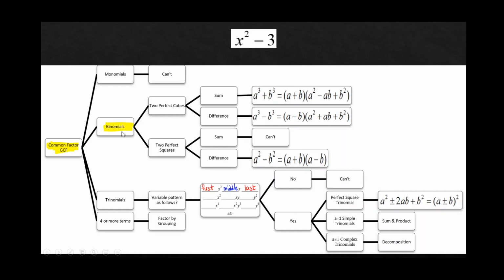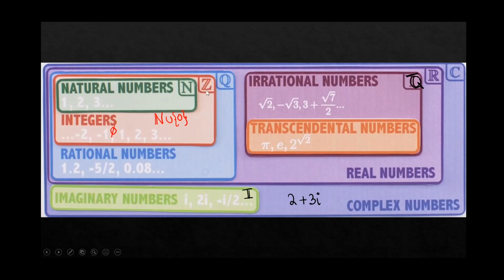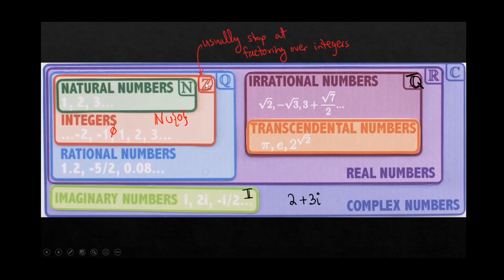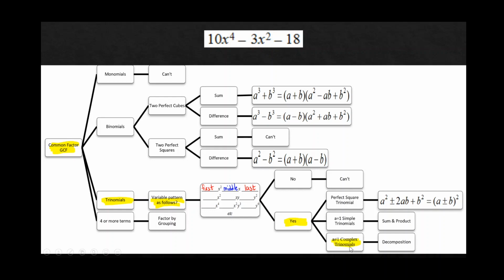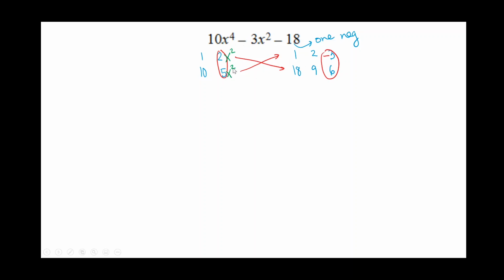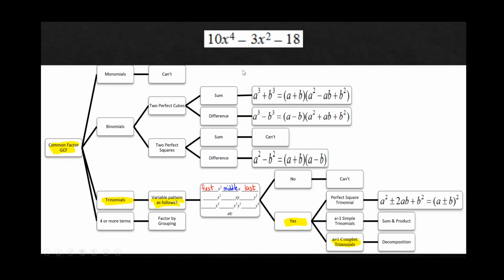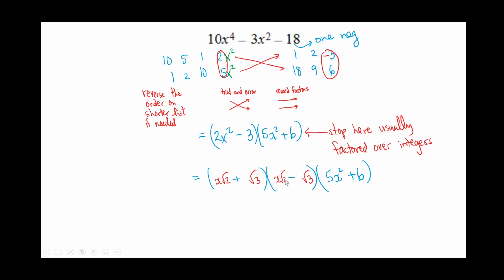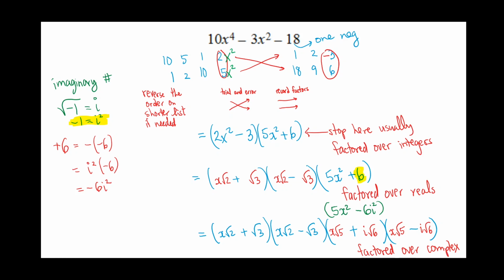Factoring Strategies (4 of 6) Factor Over Integers or Reals or Complex Numbers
Factor Over Integers or Reals or Complex Numbers